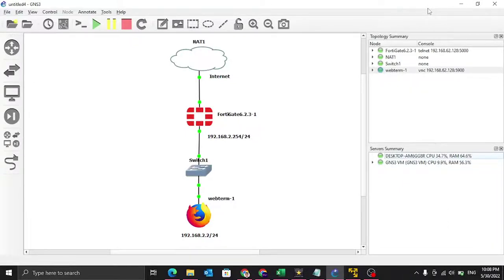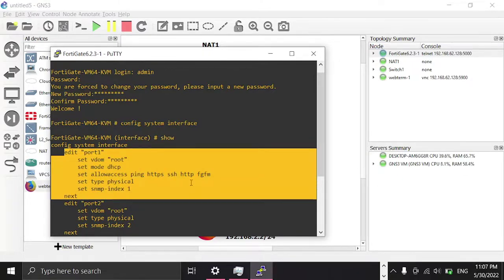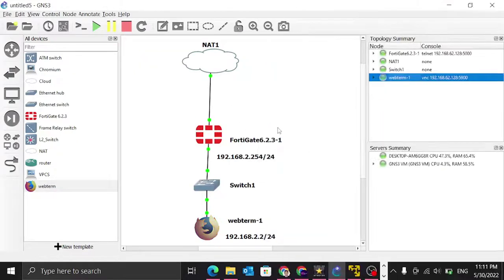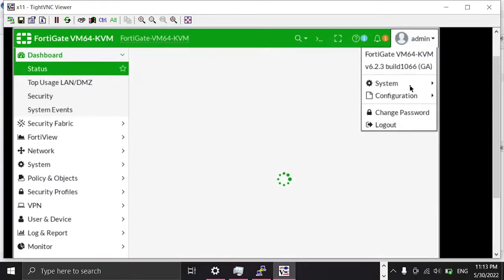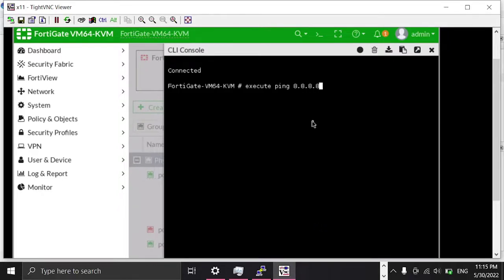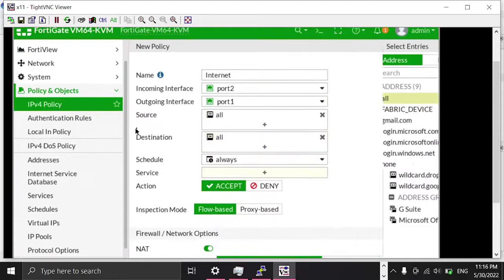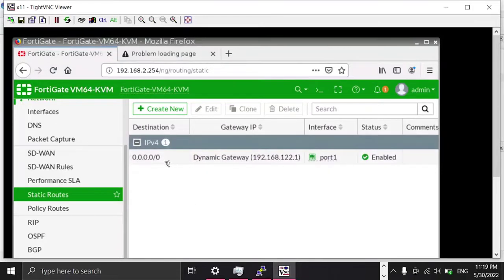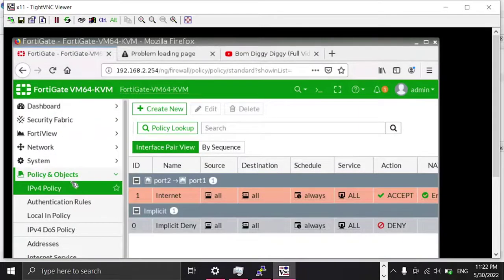How to configure a FortiGate firewall to connect to the internet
Here describe the basic configuration step to connect a NAT cloud and web terminal to a FortiGate Firewall. Also describe how to configure interfaces, firewall policy and static routes.

Join IT Revision Hub facebook Group to get updated on ICT A/L and O/L related study materials